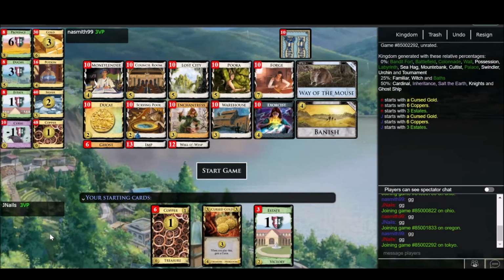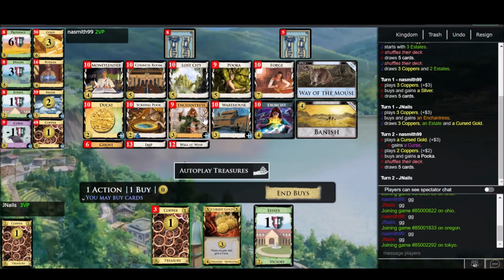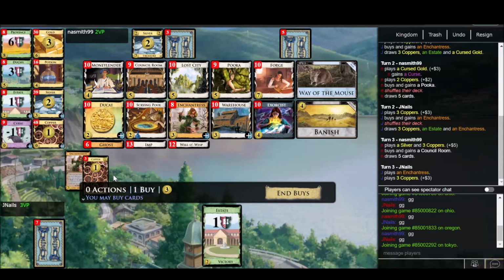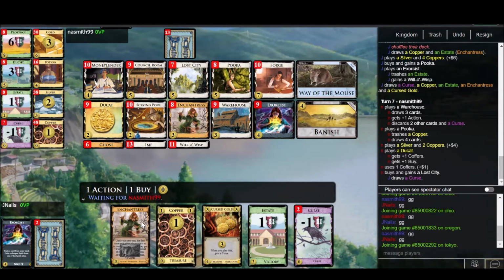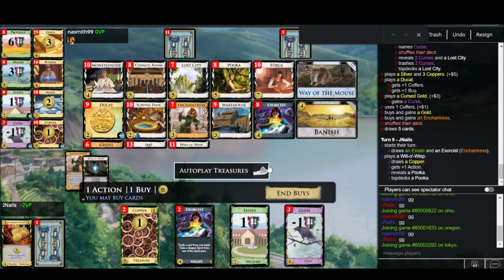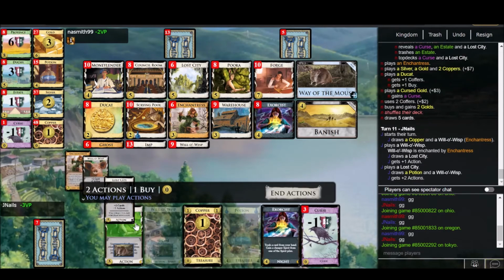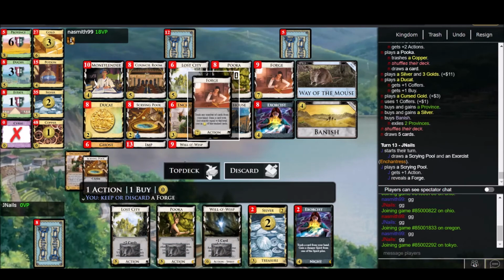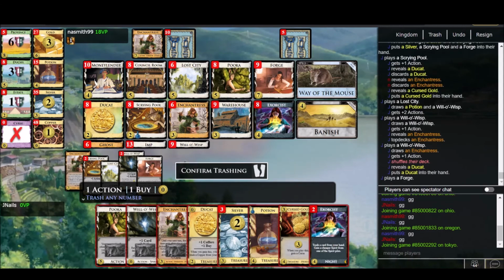A-League S47 Championship G5 - Mouse Doc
The fifth game of the championship match for the top tier of the Dominion League, season 47.

Dominion can be played online at dominion.games